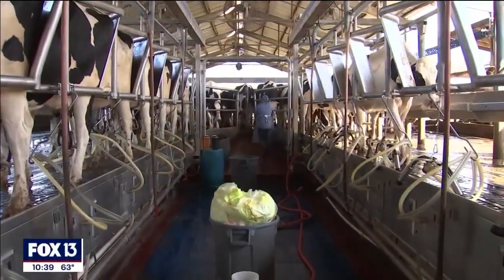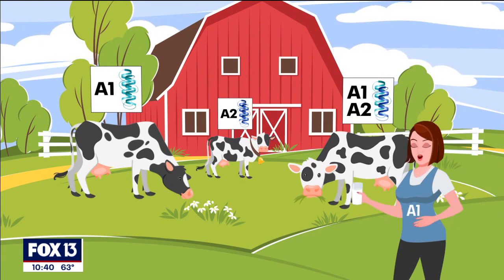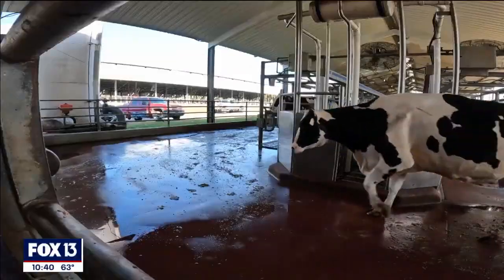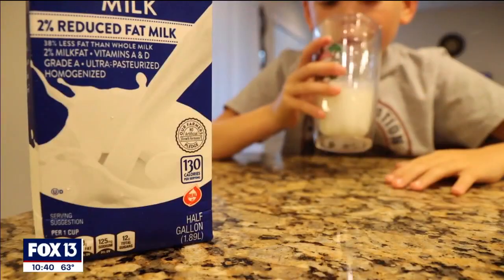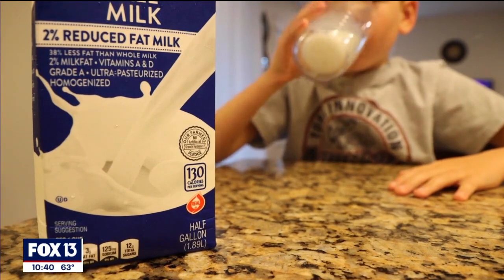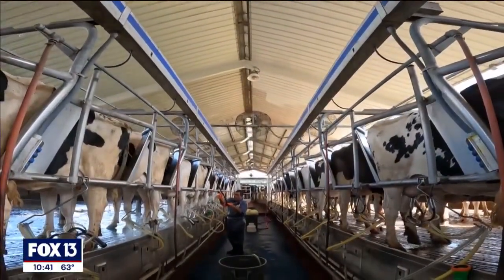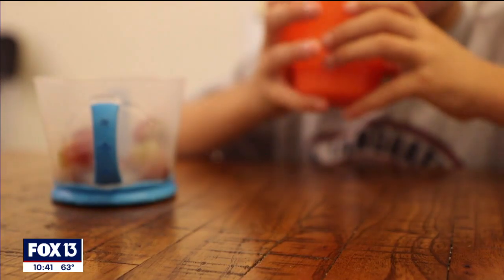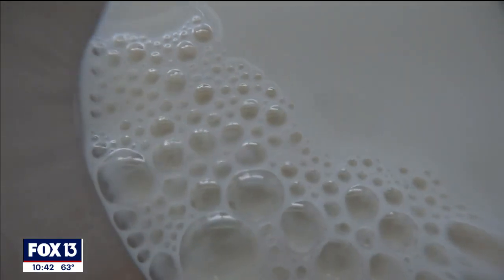Got milk intolerance? Florida dairy raises cows to only produce A2 milk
You may have spotted A2 milk in the grocery store, but what exactly is it?